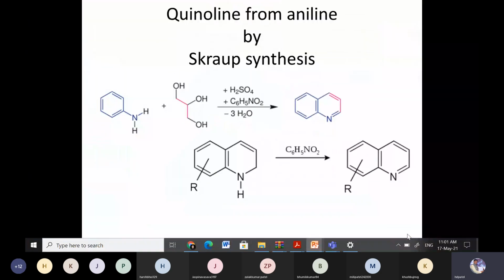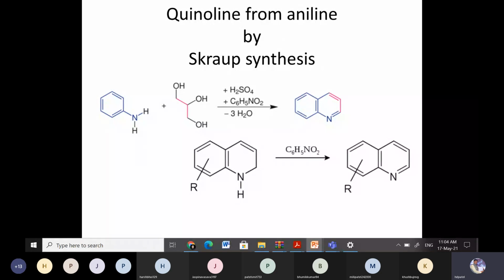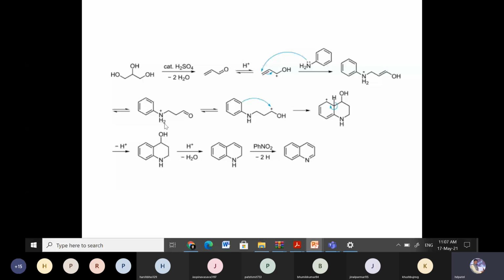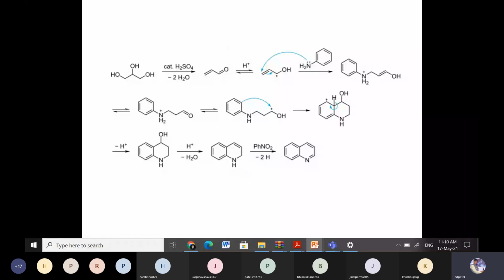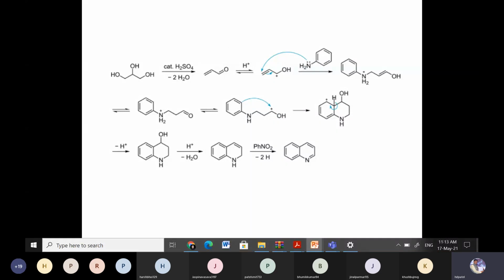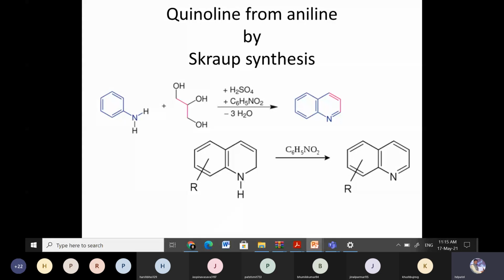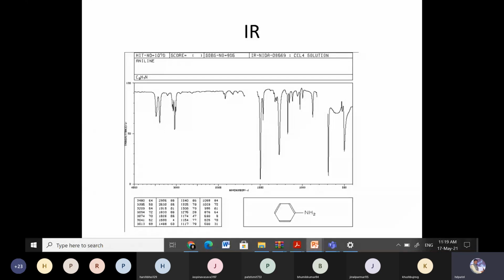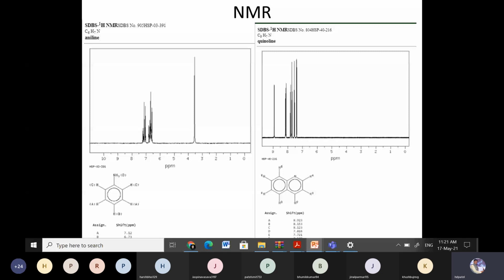M. Sc. Sem. II Organic Practical Prof. Hitesh Patel.mp4